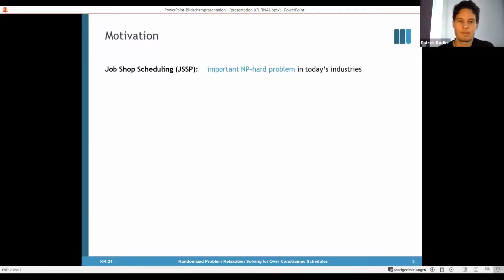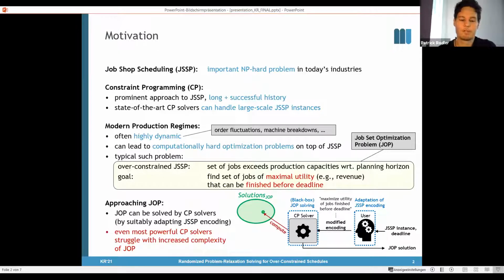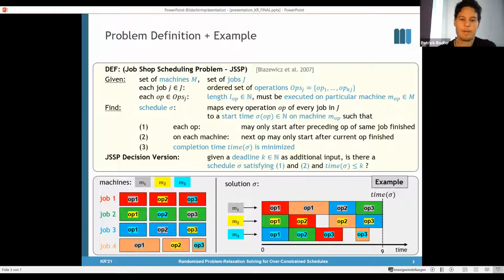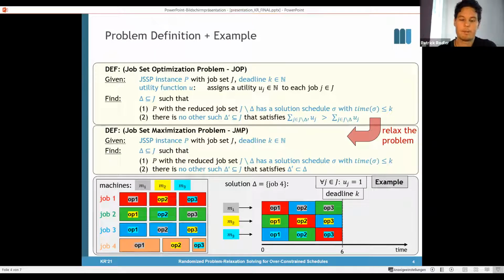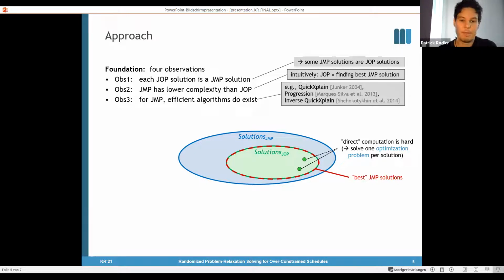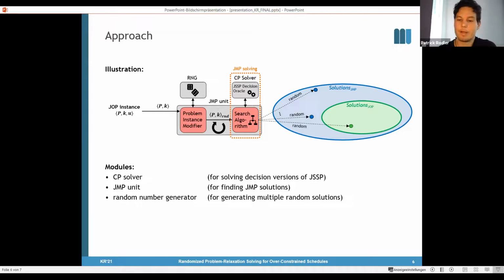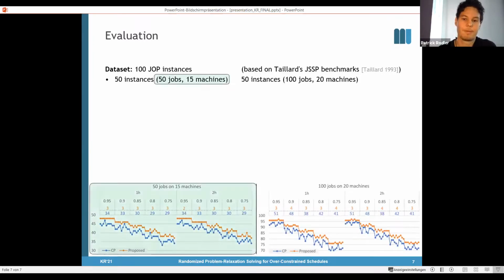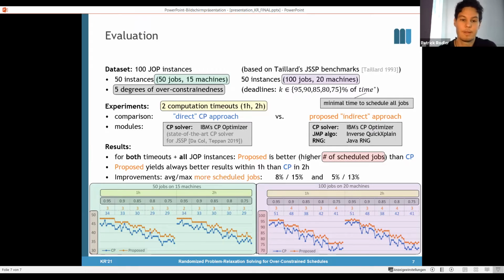KR 2021 - Randomized Problem-Relaxation Solving for Over-Constrained Schedules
Randomized Problem-Relaxation Solving for Over-Constrained Schedules
by Patrick Rodler, Erich Teppan and Dietmar Jannach
Session: Applications & Systems 1
Applications & Systems Track